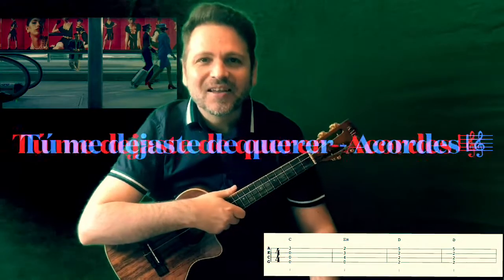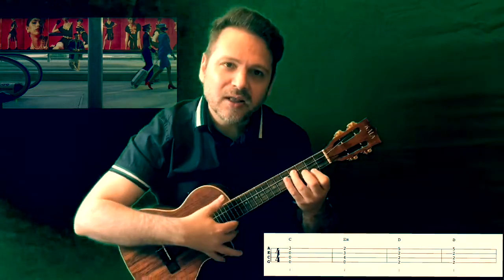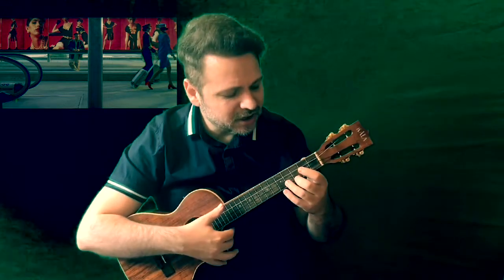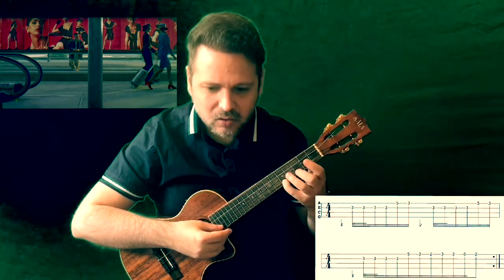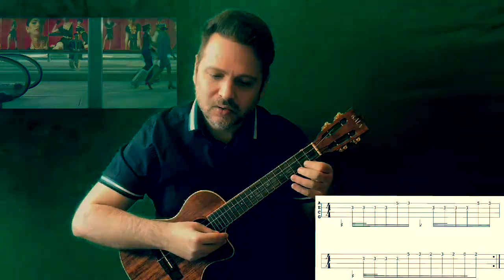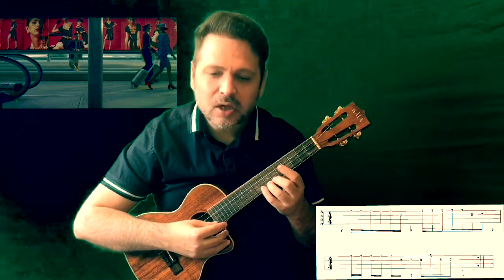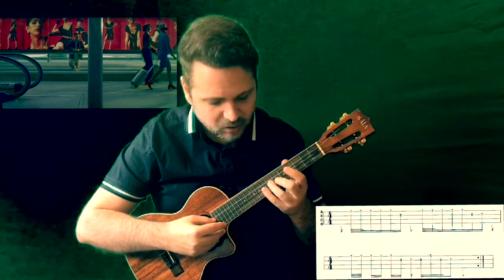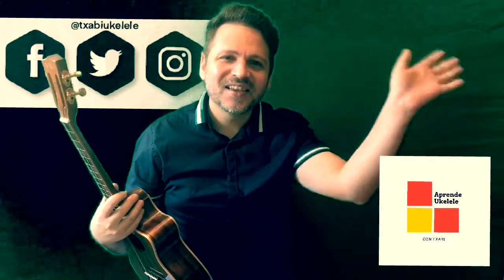TÚ ME DEJASTE DE QUERER - C TANGANA - TUTORIAL UKELELE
Tutorial de la canción de moda de C Tangana. En mi blog tienes gratis la tablatura y los acordes: